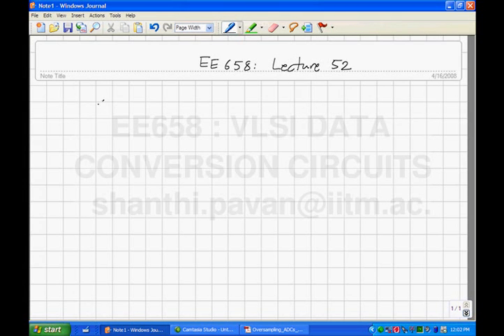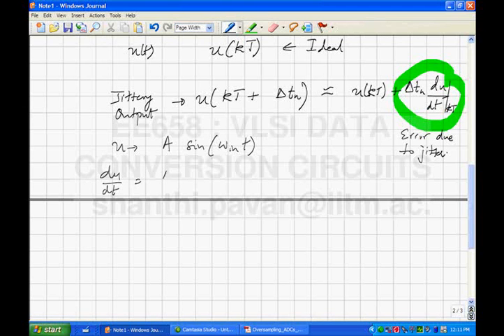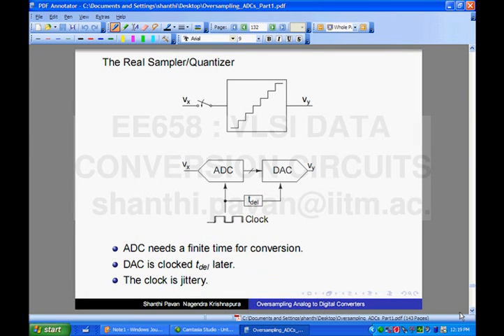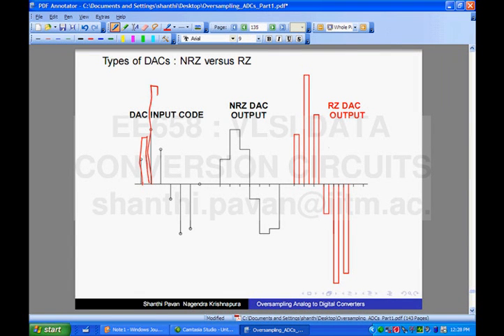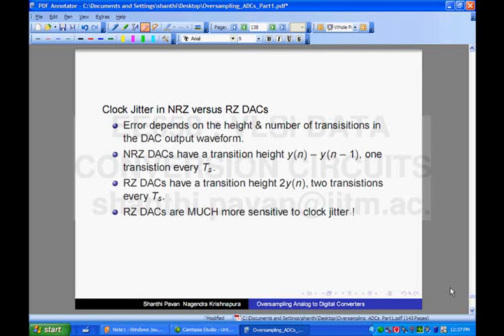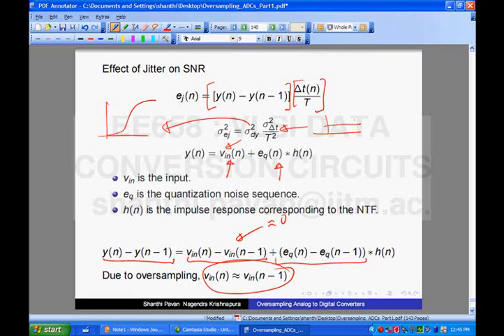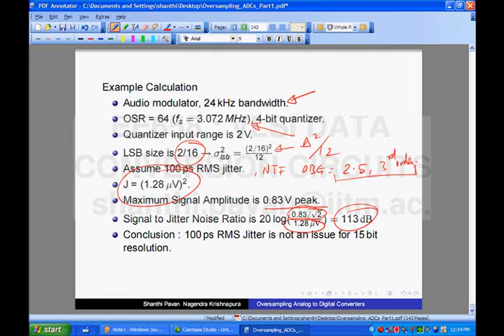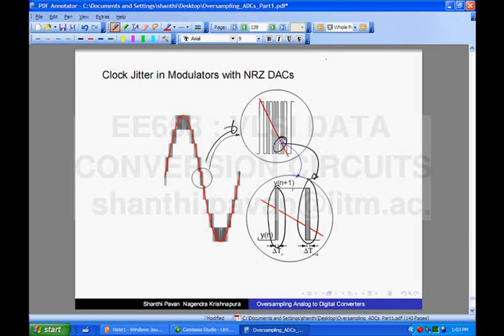Lecture 52 - Effect of Clock jitter in CTDSMs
For free ebooks Lecture 1 - Course overview and introduction. Lecture 2 - Sampling, Spectral properties of sampled signals, Oversampling and its implications on anti-alias filter design. Lecture 3 - Time Interleaved Sampling, Analysis of a Ping-Pong Sampling system. Lecture 4 - Ping-pong Sample and Holds continued, Analysis of Offset and Gain Errors in Time-Interleaved Sample and Holds. Lecture 5 - Sampling Circuits (NMOS, PMOS and CMOS Switches), Distortion due to the Sampling Switch. Lecture 6 - Thermal Noise in Sample and Holds, Charge Injection in a Sampling Switch. Lecture 7 - Bottom Plate Sampling, The Gate Bootstrapped Switch. Lecture 8 - The Gate Bootstrapped Switch (continued), the Nakagome Charge-Pump. Lecture 9 - Characterizing a Sample-and-Hold, Correct choice of input frequency, Discrete Fourier Series Refresher. Lecture 10 - FFT Leakage and the Rectangular Window. Lecture 11 - FFT Leakage (contd), Spectral Windows, the Hann Window Lecture 12 - Spectral Windows (contd), the Blackman Window, Introduction to Switch Capacitor Amplifiers Lecture 13 - Switch Capacitor Circuits, Parasitic Insensitive SC Amplifiers Lecture 14 - Nonidealities in SC Amplifiers - Finite Opamp Gain and DC Offset., Lecture 14 - Part 2 - Finite Opamp Gain-Bandwidth Product. Lecture 15 - Introduction to Fully Differential Operation. Lecture 16 - Fully-differential operation (contd), motivation for common-mode feedback. Lecture 17 - Fully Differential SC-circuits, the "Flip-Around" Sample and Hold, DC Negative Feedback in SC Circuits. Lecture 18 - ADC Terminology, Offset and Gain Error, Differential Nonlinearity (DNL). Lecture 19 -Integral Nonlinearity (INL), Dynamic Characterization of ADCs, SQNR, Quantization Noise Spectrum. Lecture 20 - Quantization Noise Spectrum (contd), SFDR, Flash A/D Converter Basics. Lecture 21 - Flash A/D Converter Basics, the Regenerative Latch. Lecture 22 - The Regenerative Latch (contd). Lecture 23 - Motivation to use a Preamp, Preamp Offset Correction (Autozeroing). Lecture 24 - Autozeroing a Differential Preamp, Subtracting References from the Input. Lecture 25 - Coupling Capacitor Considerations in an Autozeroed Preamp. Lecture 26 - Transistor Level Preamp Design. Lecture 27 - Necessity of an up-front sample and hold for good dynamic performance. Timing issues in a flash ADC. Lecture 28 - Bubble Correction Logic in a Flash ADC, Comparator Metastability, Case Study.(VERY POOR AUDIO QUALITY !) Lecture 29 - Flash ADC Case Study (Continued). Lecture 30 - D/A Converter Basics, INL/DNL, DAC Spectra and Pulse Shapes. Lecture 31 - NRZ vs RZ DACs, DAC Architectures. Lecture 32 - Binary Weighted versus Thermometer DACs. Lecture 33 - Binary vs Thermometer DACs (Contd), Current Steering DACs. Lecture 34 - Current Steering DACs (contd) . Lecture 35 - Current Cell Design in a Current Steering DAC. Lecture 36 - Current Cell Design (contd), Layout Considerations in Current Steering DACs. Lecture 37 - Oversampled Approaches to Data Convresion, Benefits of Oversampling. Lecture 38 - Oversampling with Noise Shaping, Signal and Noise Transfer Functions, First and Second Order Delta-Sigma Converters. Lecture 39 - Signal Dependent Stability of DSMs, the Describing Function Method. Lecture 40 - Stability in DSMs (continued). Lecture 41 - Maximum Stable Amplitude of DSMs and Relation to Out of Band Gain, Systematic NTF Design. Lecture 42 - Systematic NTF Design (contd), the Bode Sensitivity Integral and its Implications on NTF Design. Lecture 43 - Estimating the Maximum Stable Amplitude from simulation, Computation of in-band SNR, Windowing revisited. Lecture 44 - Introduction to Continuous-time Delta Sigma Modulators (CTDSM). Lecture 45 - CTDSM basics (contd), time-scaling of CTDSMs. Lecture 46 - The inherent anti-aliasing property of CTDSMs. Lecture 47 - Excess Loop Delay in CTDSMs. Lecture 48 - Time-constant changes in CTDSMs, Influence of opamp nonidealities. Lecture 49 - Effect of opamp nonidealities (contd) - finite gain bandwidth, Effect of ADC and DAC nonidealities. Lecture 50 - Effect of DAC element mismatch (contd), Dynamic Element Matching (Randomization). Lecture 51 - Dynamic Element Matching by Data Weighted Averaging. Lecture 52 - Effect of Clock jitter in CTDSMs. Lecture 53 - Finding Loopfilter Coefficients in Higher Order CTDSMs. Lecture 54 - Dynamic Range Scaling of the Loop Filter.